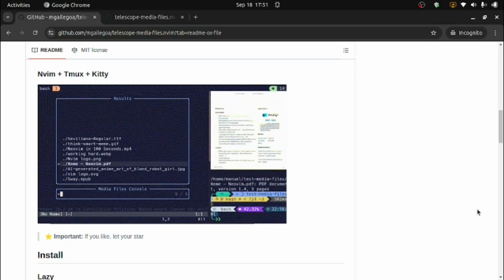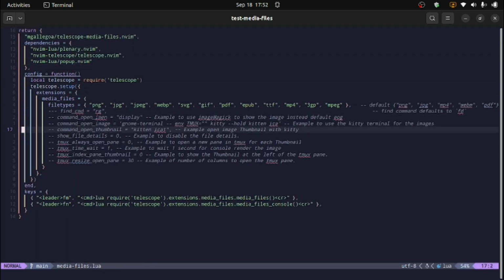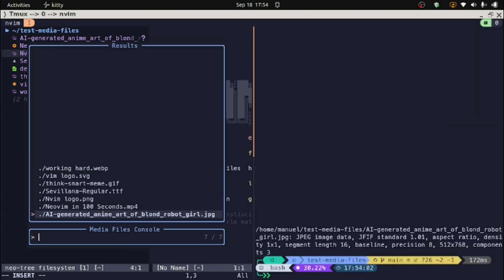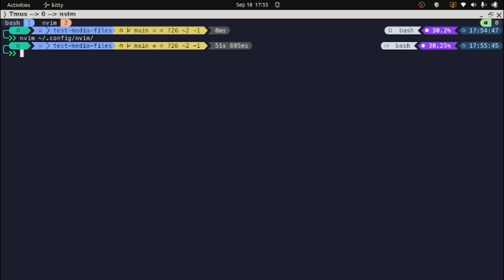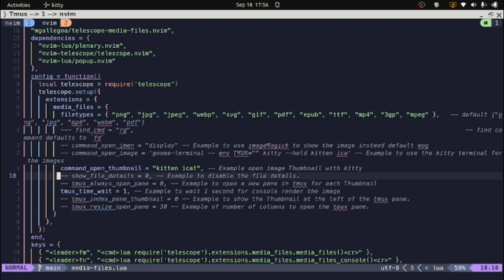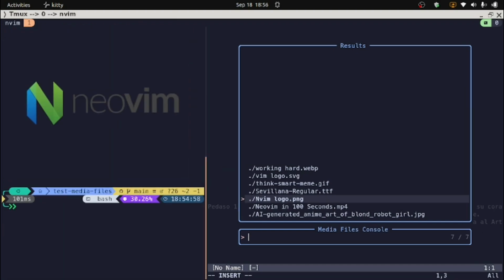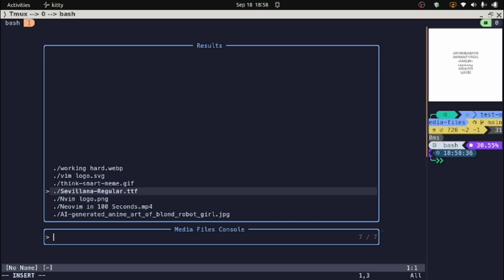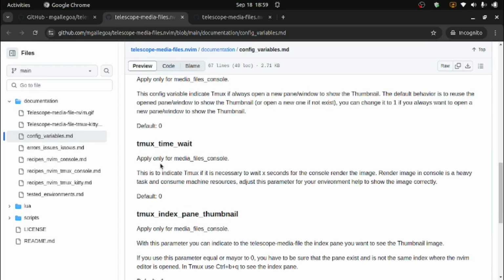Nvim lua Telescope media files tmux kitty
Explain how plugin for NeoVim telescope-media-file work in Tmux and kitty terminal to show images Thumbnails for a variety file types.

Tutorial how to setup NeoVim from scratch:
   • From 0 to IDE in NEOVIM from scratch ...

Chapters:

0:00 - 0:22 - Intro
0:23 - 0:42 - What is kitty
0:43 - 2:53 - Hands on configure Nvim + Tmux + Kitty
2:54 - 5:15 - Image is not loaded in Kitty console, how fix it?
5:16 - 7:17 - Disable show file info and show image in specific pane
7:18 - 9:10 - Recize a new pane opened to show the image Thumbnail
9:11 - 10:25 - Check for more information